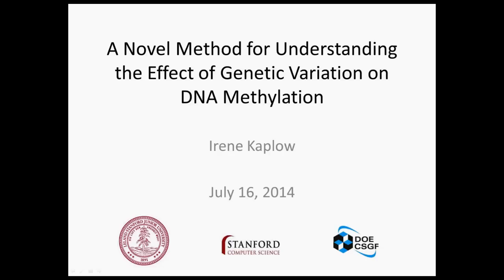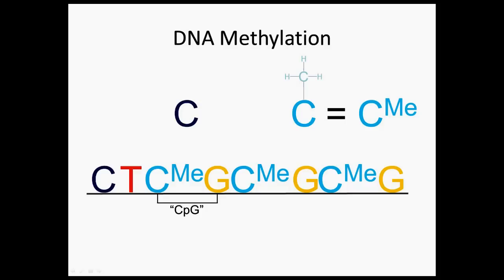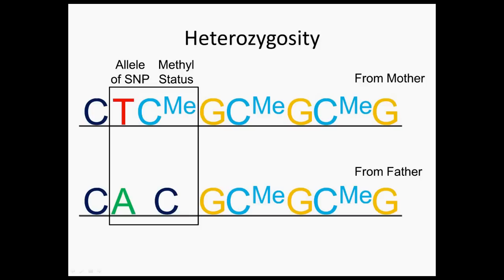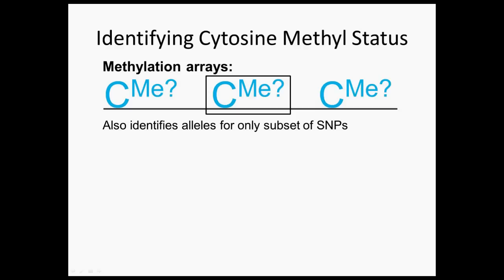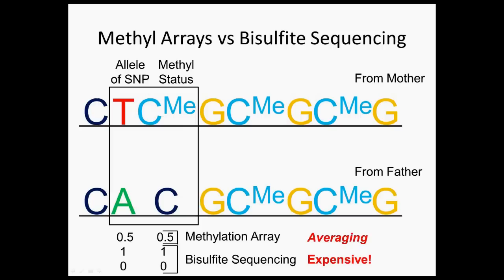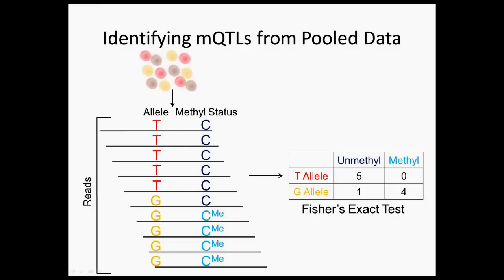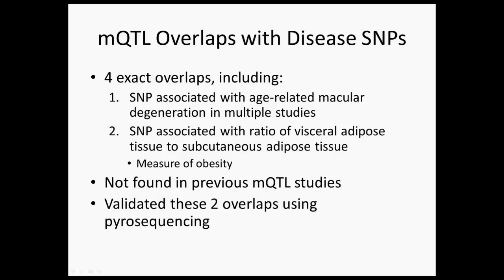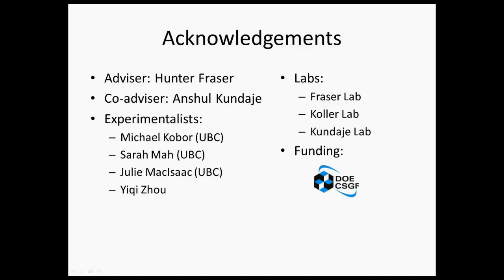DOE CSGF 2014: A Novel Method for Understanding the Effect of Genetic Variation on DNA Methylation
Irene Kaplow
Stanford University

Transcription is the processes through which RNA is created from DNA. RNA is then used to make proteins, which do much of the work in the cell. The process through which transcription is activated varies across genes, cell types, individuals, and species, and it is not well understood. High-throughput sequencing has enabled us to evaluate aspects of this process in multiple contexts. We present computational methods to leverage large high-throughput sequencing data sets to identify associations between genetic variation and differences in transcriptional regulatory mechanisms. Our results provide insights into how different parts of transcriptional regulatory mechanisms work together.